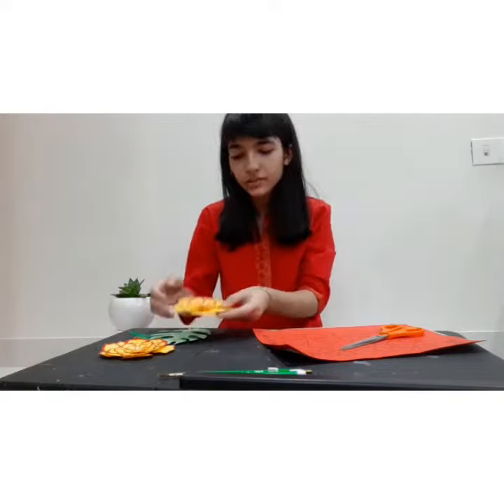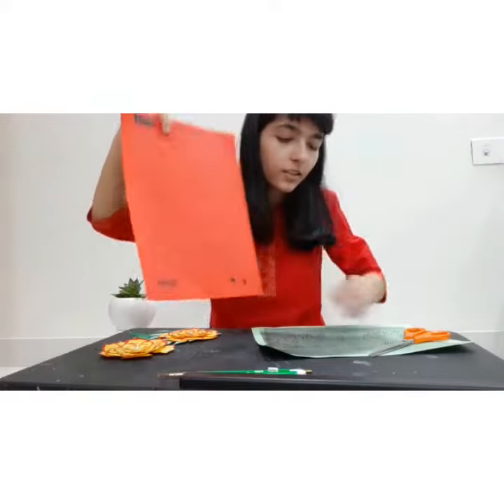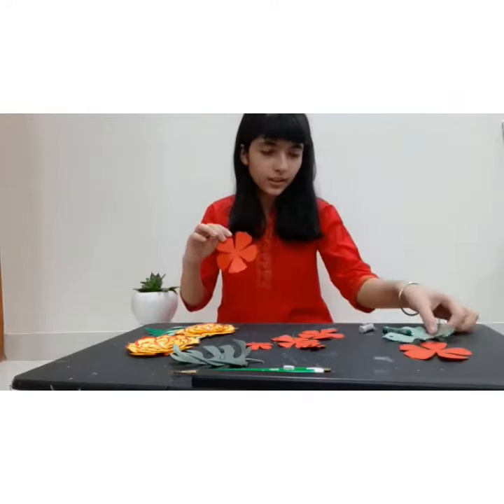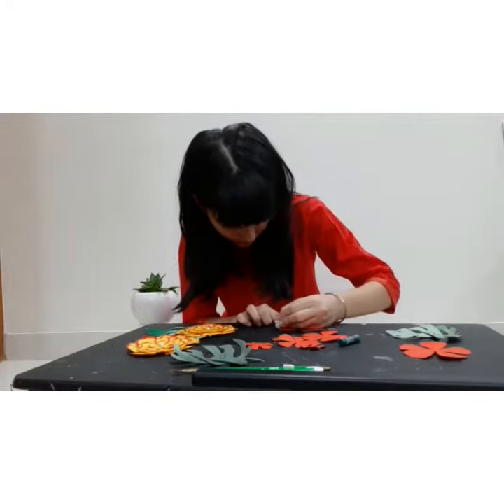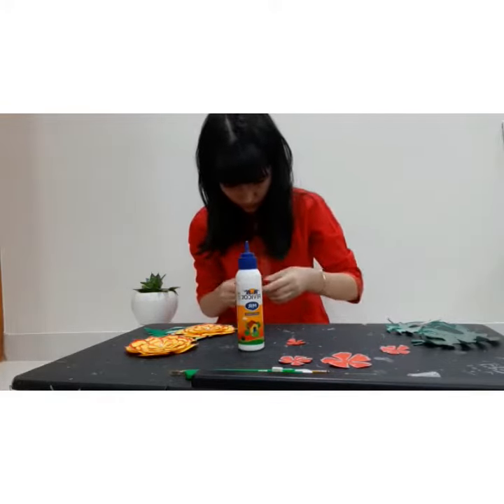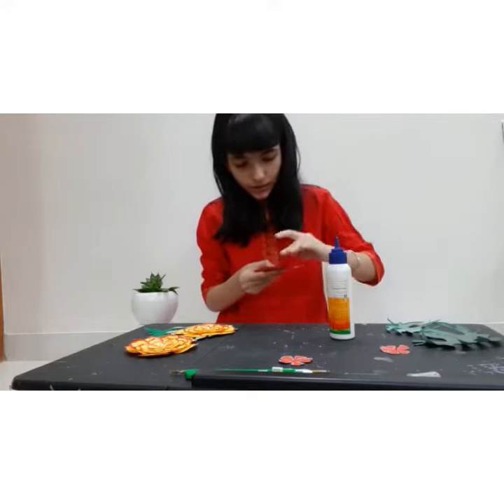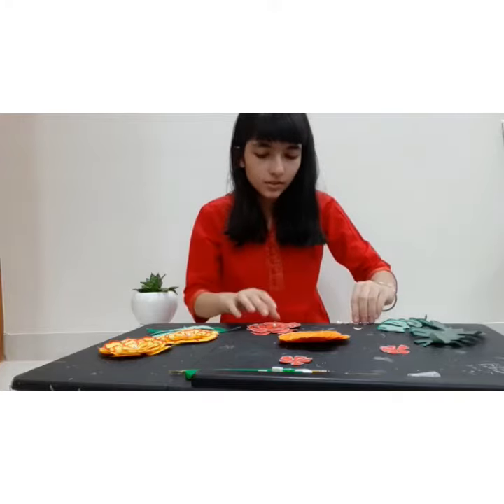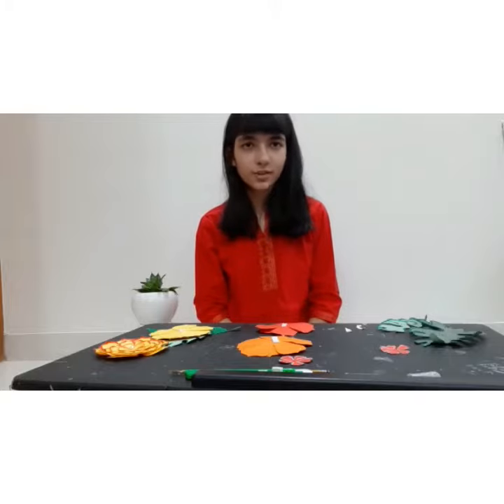Vidhi Ahuja, Hoonar competition, Rotary Club of Bombay West